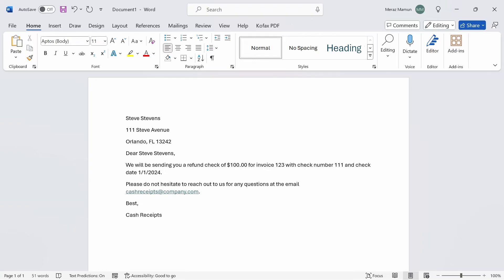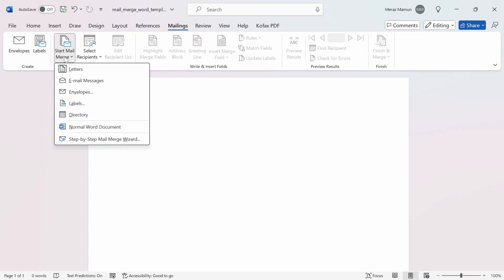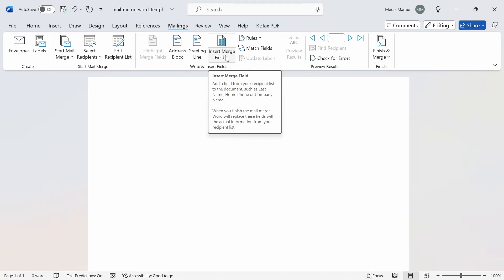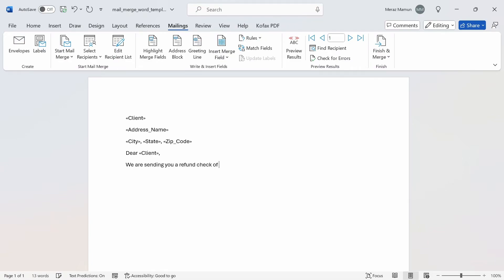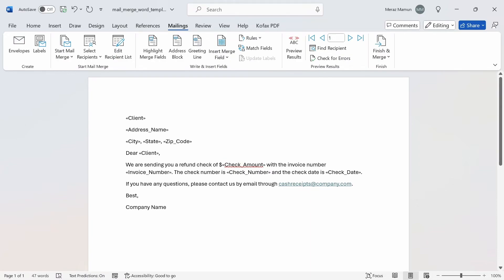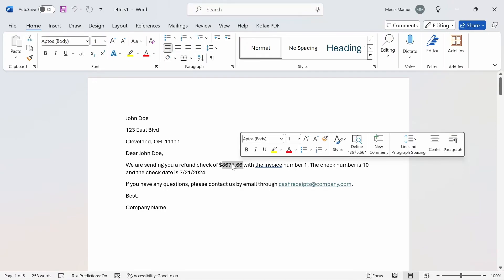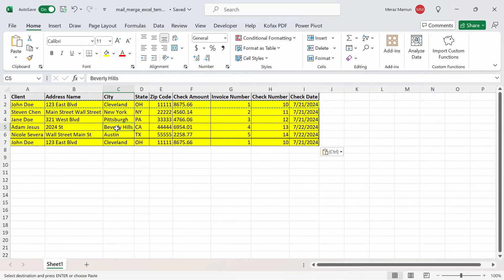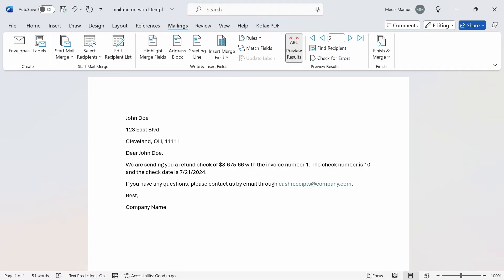Automate Word With Excel & Mail Merge!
Do you constantly create the same Word documents over and over again. This can be time consuming and annoying to do a regular basis.

Well, if you want to find an easier way to do this and automate as much process as possible, then check out this video where I introduce the mail merge technique with Word and Excel!

Watch this video where I see which programming language (R or Python) is most popular on data analyst job postings on Linkedin:

Chapters:

0:00 Intro
0:33 Process
7:32 Conclusion